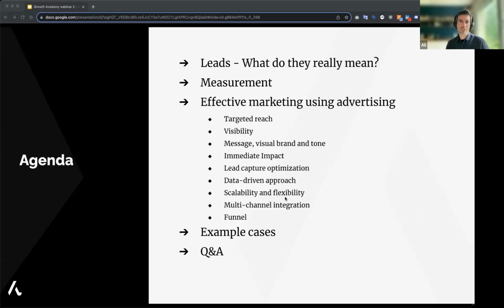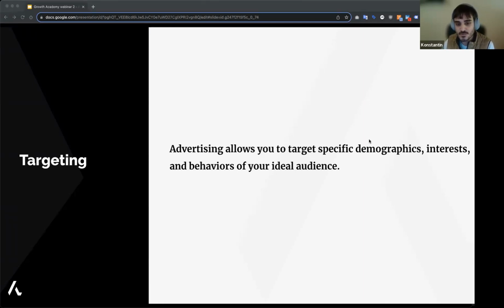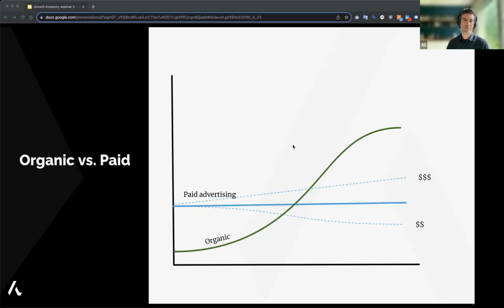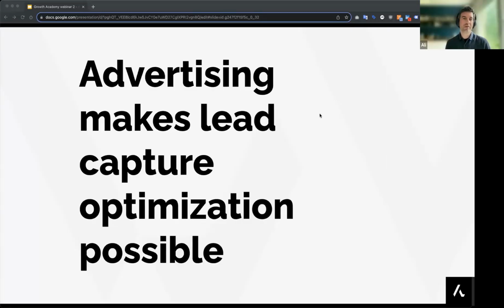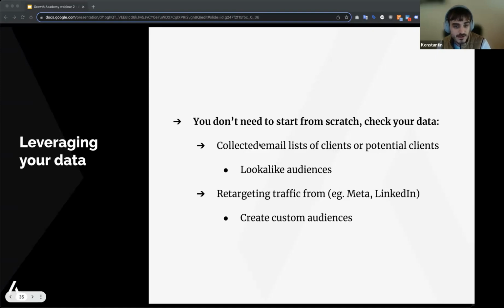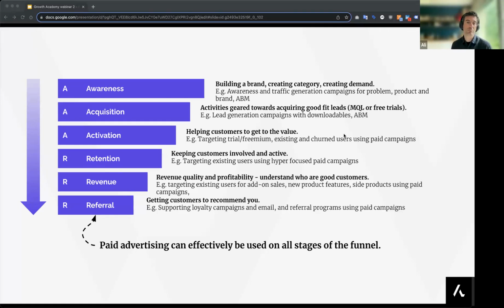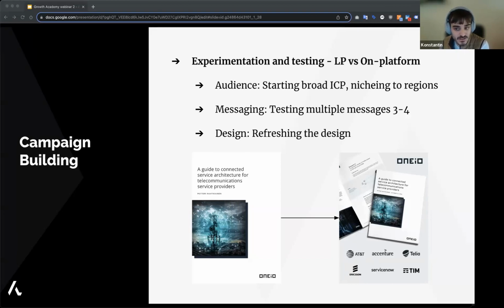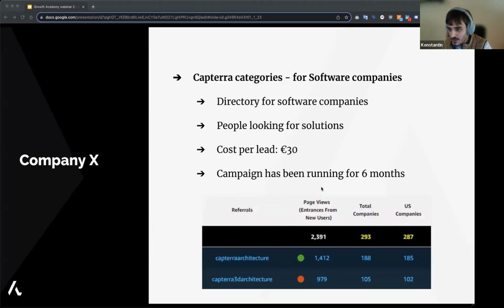Growth Academy webinar: advertising in lead generation | Advance B2B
In this webinar growth marketer Ali Kisaoglu and paid acquisition specialist Konstantin Antonov go explain how to use advertising in lead generation in B2B marketing.

They cover:
🔸  Leads - What do they really mean?
🔸  Measurement
🔸  Targeted reach
🔸  Visibility
🔸  Message, visual brand, and tone
🔸  Impact
🔸  Lead capture optimization
🔸  Data-driven approach
🔸  Scalability and flexibility
🔸  Multi-channel integration
🔸 Funnel
🔸 Example cases